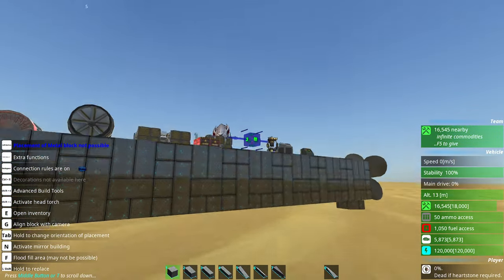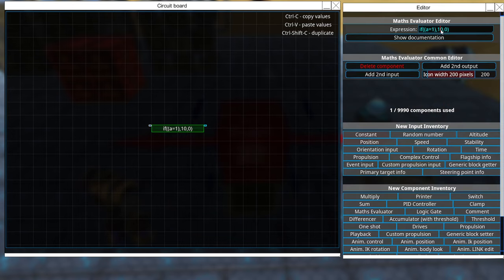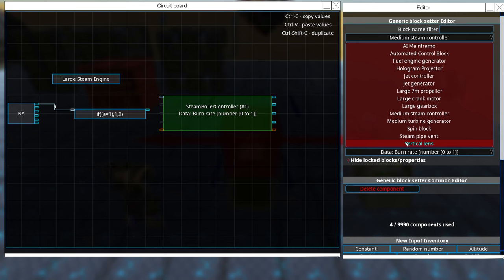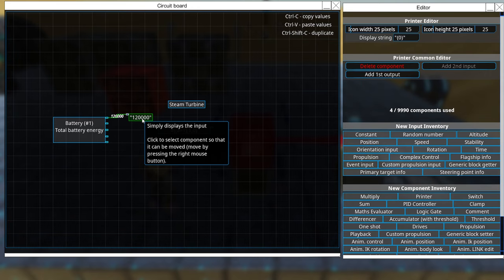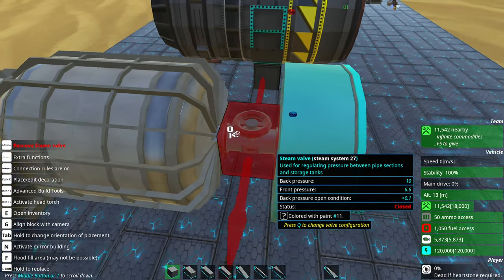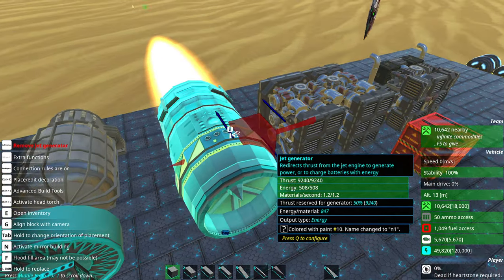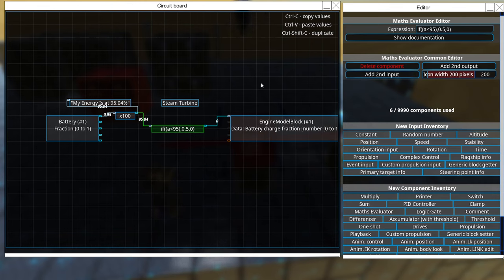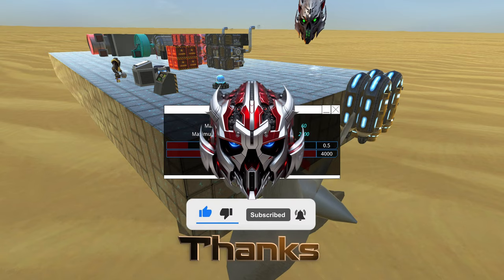How to Eco Mode Guide | From the Depths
In this video I'm going to teach you how to breadboard an Eco mode chip into your vehicle , This can help you save a lot of mats in the long run very useful especially in early game in adventure mode.

1: You can turn on and off steam engines automatically only when there is an enemy very handy for lams.

2: You can turn off steam turbines and turn them on only if for example your electric power is going down by 50% by the way you can set that percent to what ever you need, Very similar to a phone charger xD

3: Set a custom jet engine to generate electric temporary and then set it back to a thrust creation when your eclectic power is back to a percent that you need.

4: Similar you can also set a fuel engine to generate electricity to a percent that you need and then once it has charged your batteries set it back to 100% power duty. This is useful if you want some backup systems to take over . Example one of your turbines gets damaged so the breadboard sets some of your fuel engines that were generating power to generating electricity.

5: Lets say you have a ship that is very fast and you don't want it to be fast outside combat you just want it to cruise at a lower speed , You can set the crank motor to have less rpm and then set it back to full power when it enters combat. If you use a circular prop you can set the power scale to be lower with the same method above.

With this BB I can save around 6-8 acbs

Unfortunately I couldn't add some info on this description about the math evaluator Youtube doesn't allow brackets here so I'm adding them as a pinned comment hope it helps.

In From the Depths you can build and take first-person command of battleships, planes, submarines, space ships, hot air balloons and more! It has multiplayer, a dynamic campaign with Economy and diplomacy.